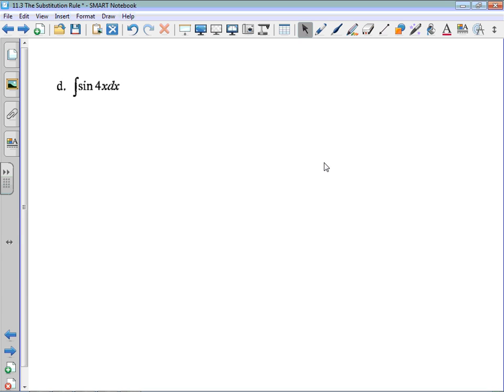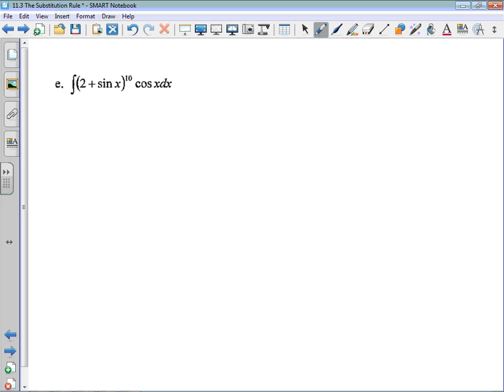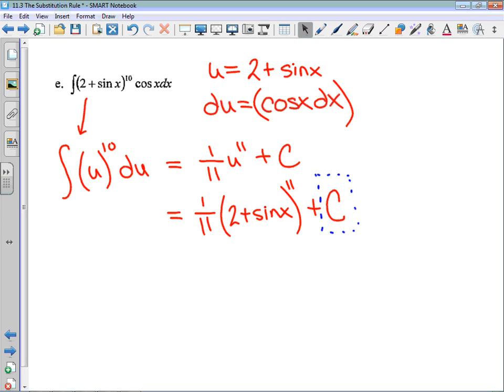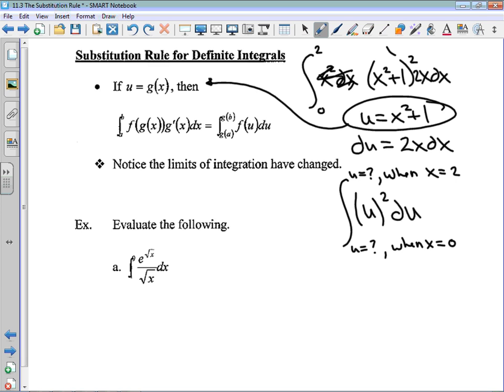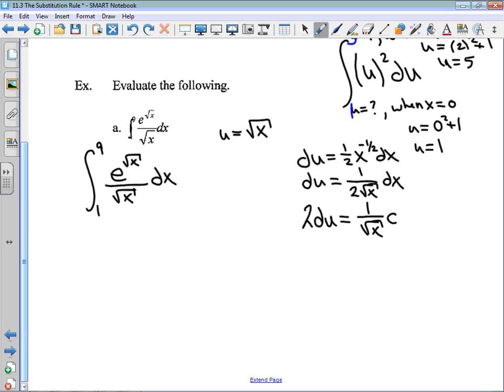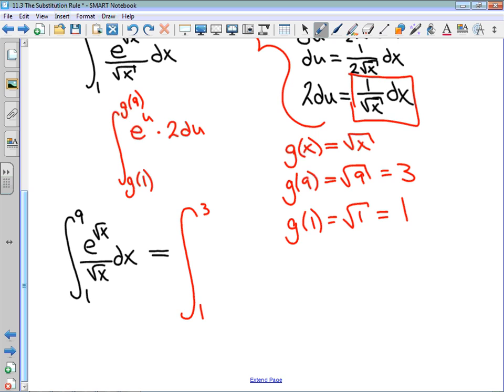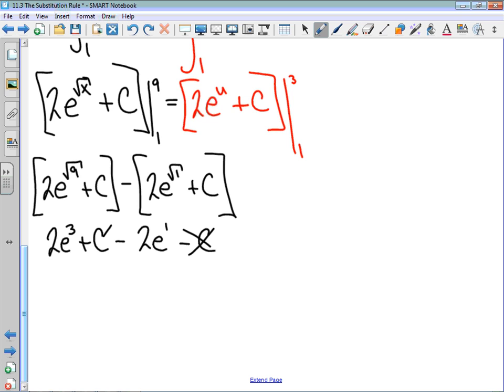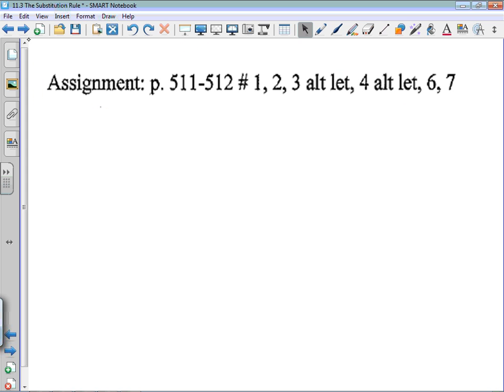11.3 Part 2